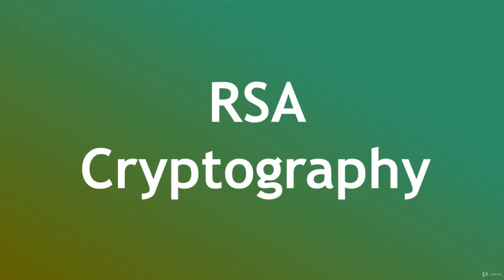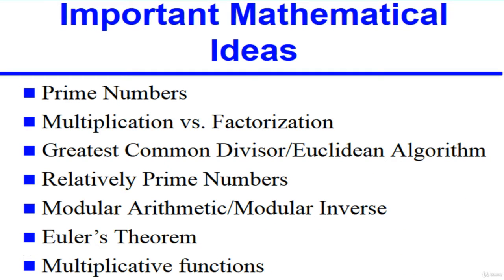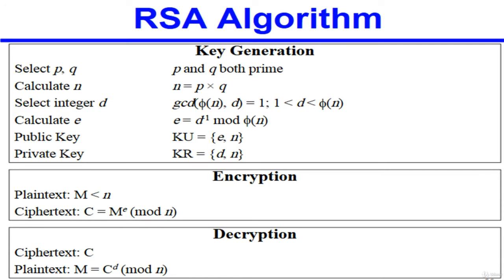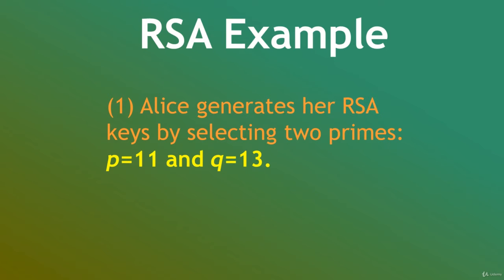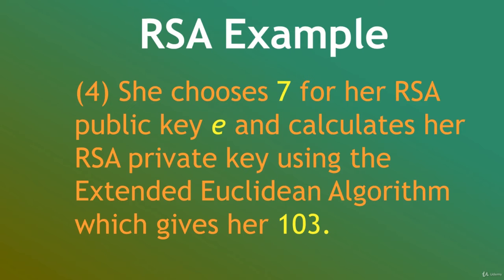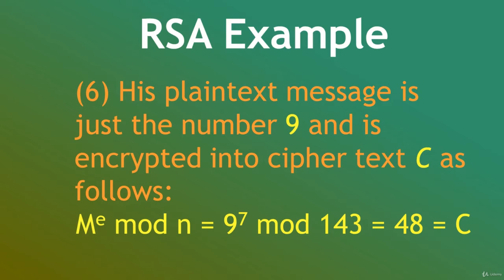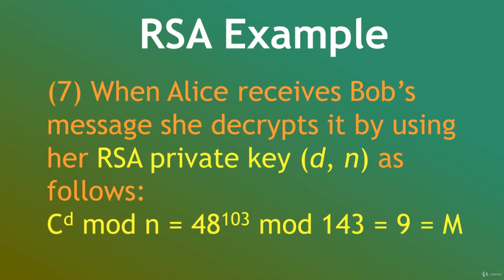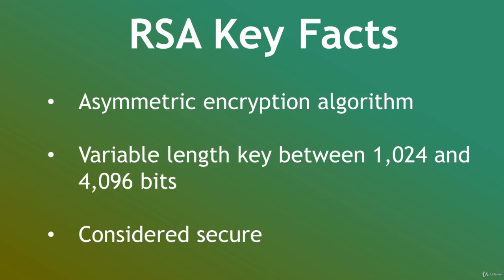11 RSA Cryptography